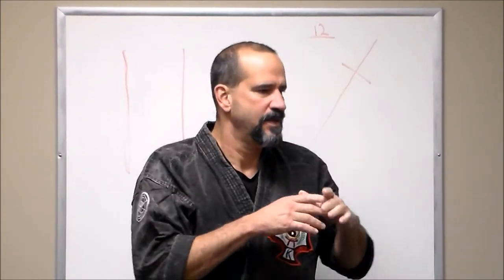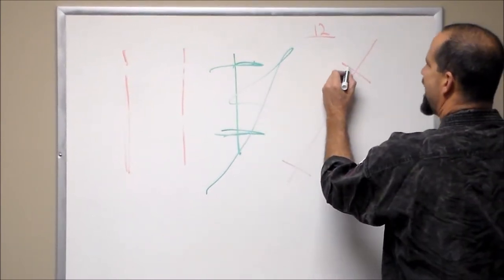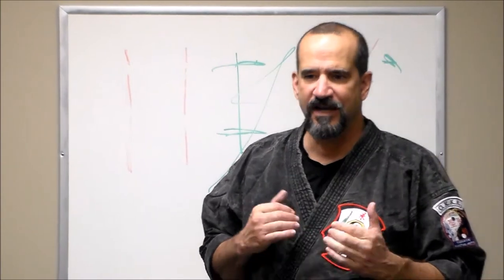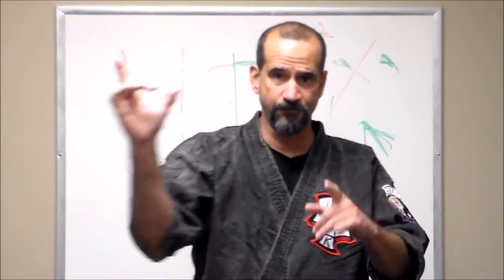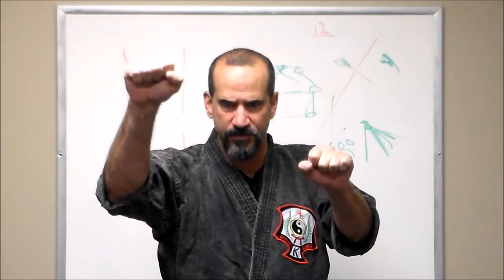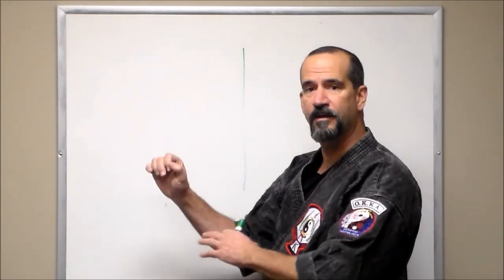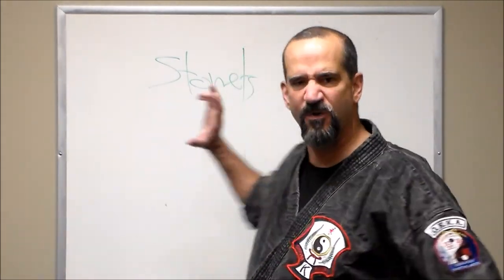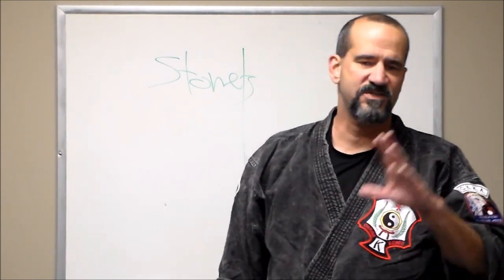Neutral Bow and Framing